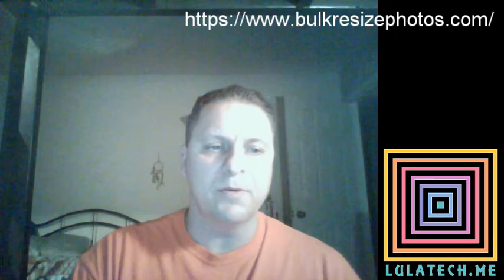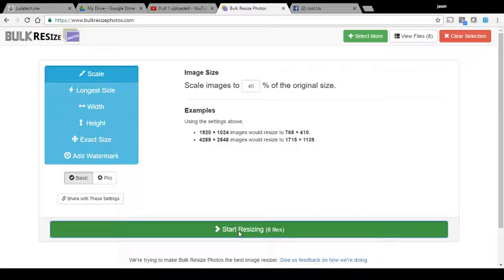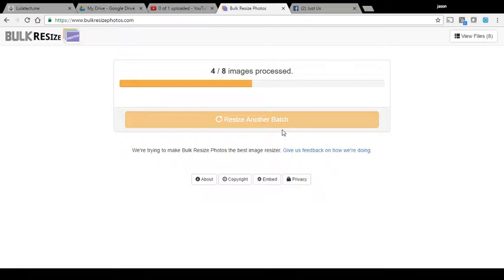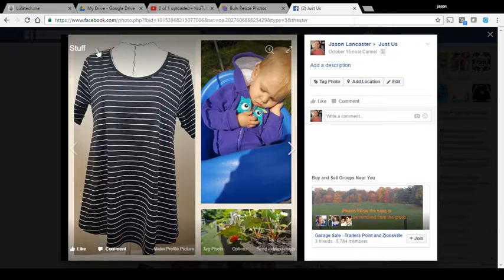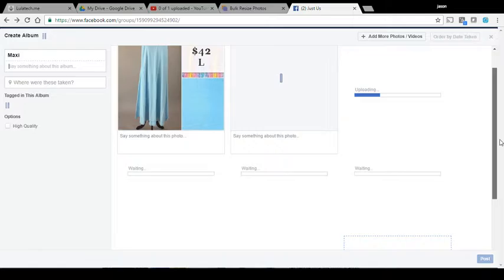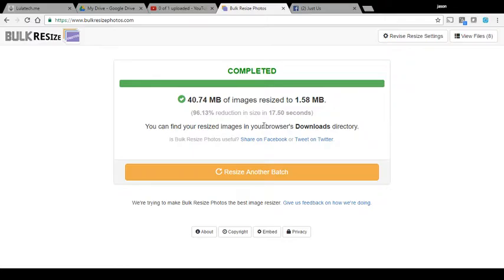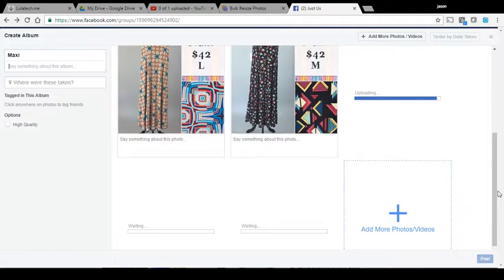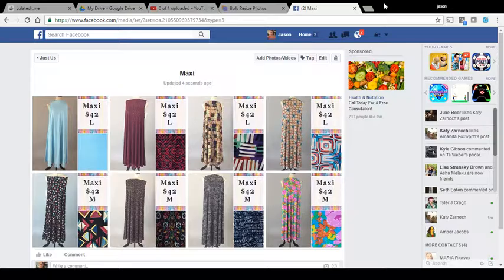Facebook Album Sale - Bulk photo resize to speed up uploads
With this video I walk you through how to speed up your uploads for Facebook album sales.  Our launch album sale took 2 hours to upload the albums.  This was our fault.  The images were huge.

With this video you can resize all your images at once.  And tells you exactly how big you need the photos to be to optimize upload.

(where the magic happens) 1 month free with this link.